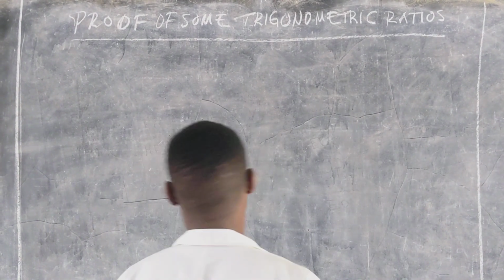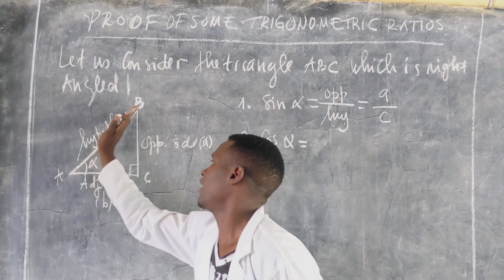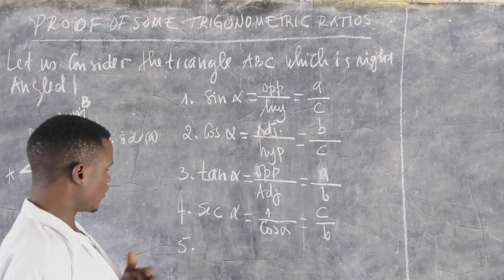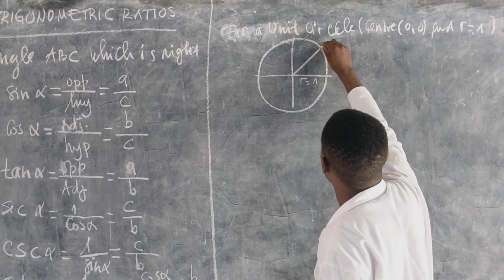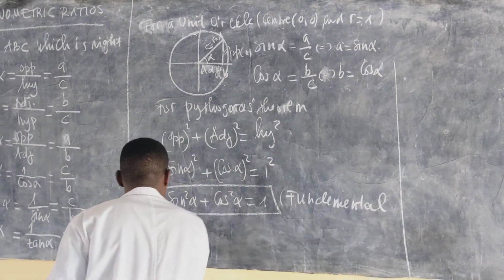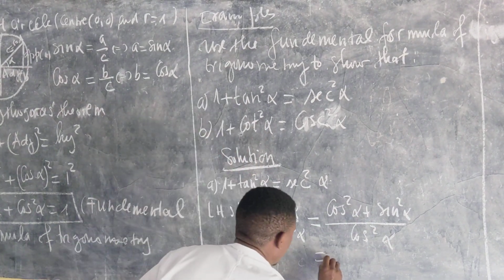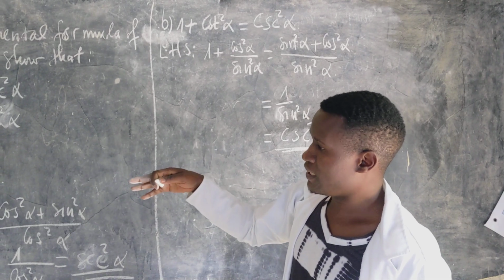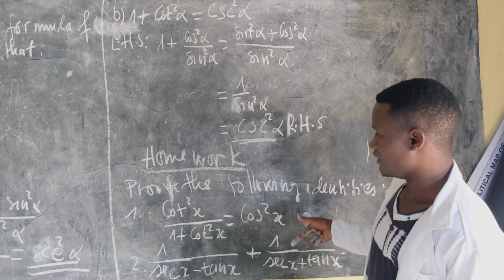PROOF OF TRIGONOMETRIC RATIOS AND IDENTITIES🔥🔥